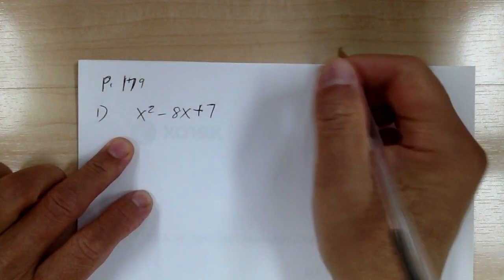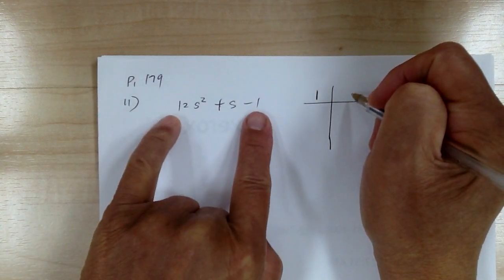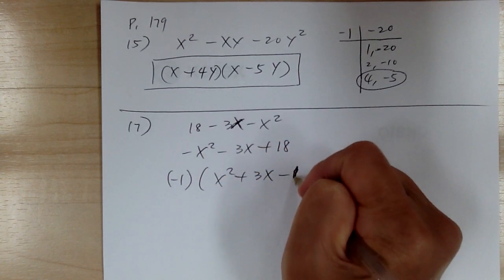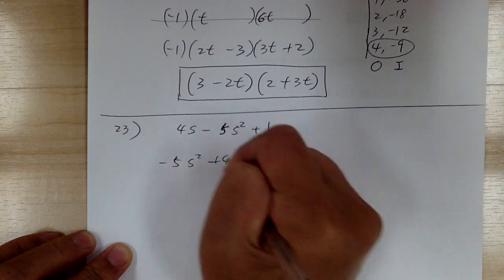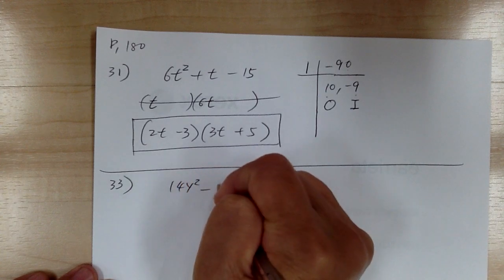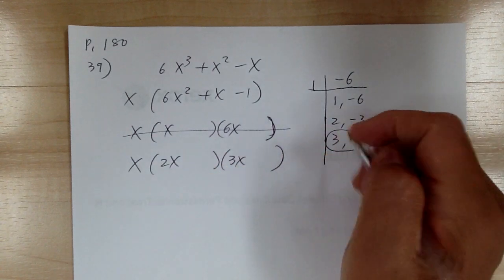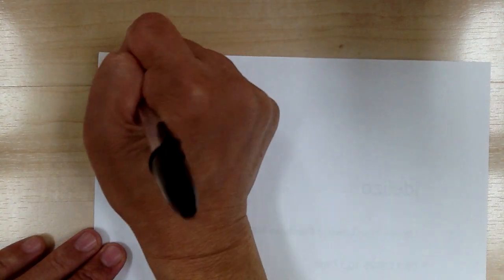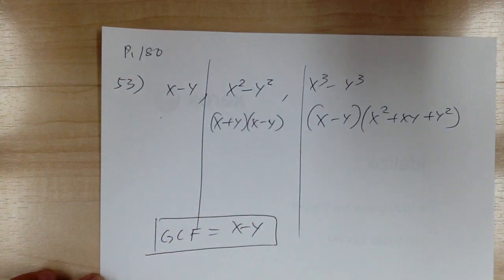Algebra 2 p.179 #1-53 odds